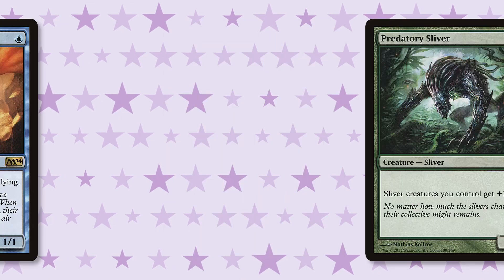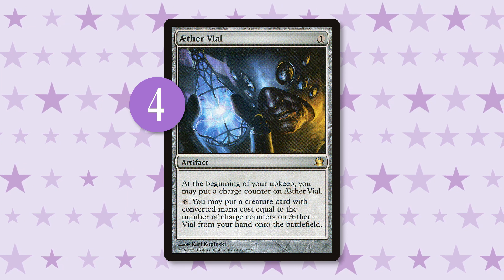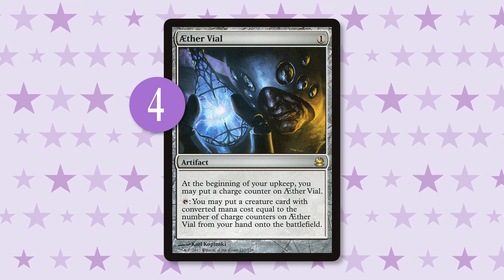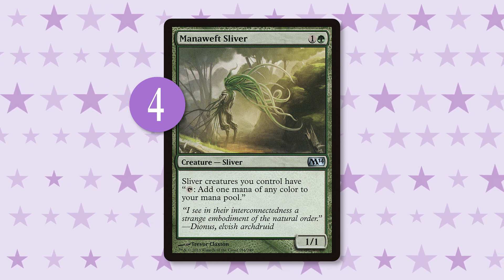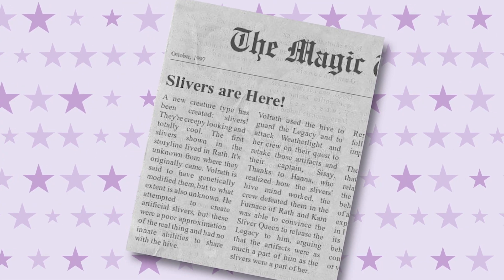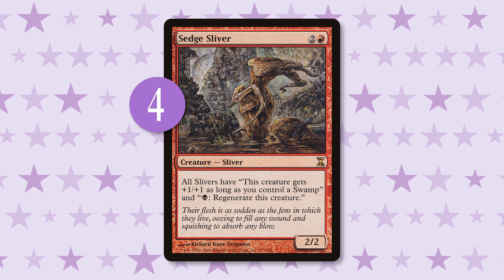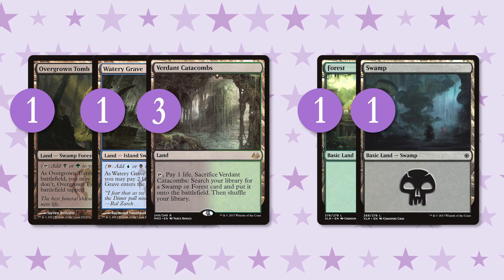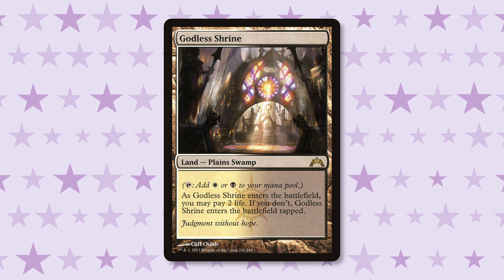Modern Deck Tech: Slivers! | Magic the Gathering (MtG) How to Play: A Guide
Looking for a Modern deck that's aggressive, creature-based, and just plain TONS OF FUN?! Look no further than Slivers! It's a deck that's unique, creative, and lets you get crazy with gameplay scenarios. Want to know the ins and outs of the deck? Maria from Magic the Amateuring walks you through.

Decklist as of 11/1/2017:

4 Galerider Sliver
1 Striking Sliver
4 Aether Vial
2 Sentinel Sliver
4 Sinew Sliver
4 Diffusion Sliver
1 Gemhide Sliver
4 Manaweft Sliver
4 Predatory Sliver
3 Blur Sliver
4 Sedge Sliver
2 Necrotic Sliver
4 Collected Company

4 Cavern of Souls
4 Mutavault
1 Overgrown Tomb
4 Sliver Hive
1 Forest
1 Swamp
3 Verdant Catacombs
1 Watery Grave

SIDEBOARD
1 Bonescythe Sliver
1 Telekenetic Sliver
1 Mindlash Sliver
2 Syphon Sliver
1 Homing Sliver
1 Frenetic Sliver
1 Darkheart Sliver
1 Cautery Sliver
3 Harmonic Sliver
1 Dormant Sliver
1 Sliver Hive
1 Sliver Legion